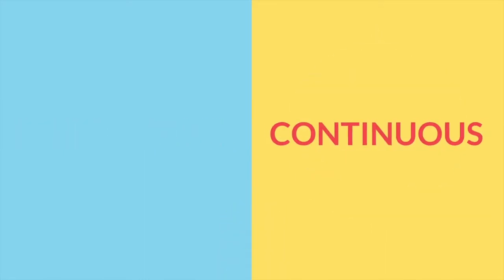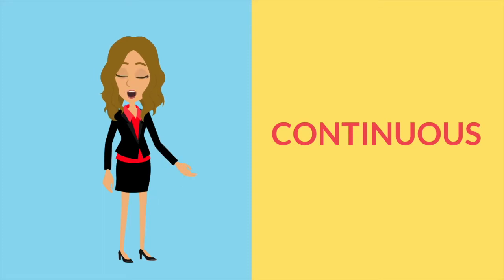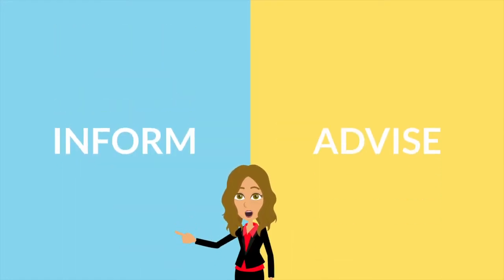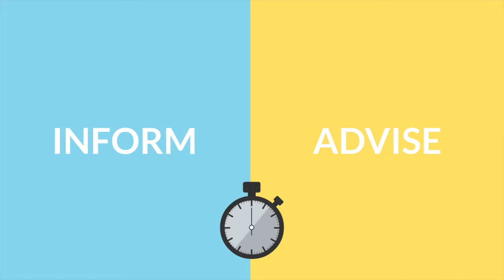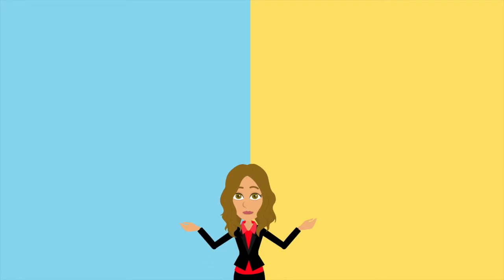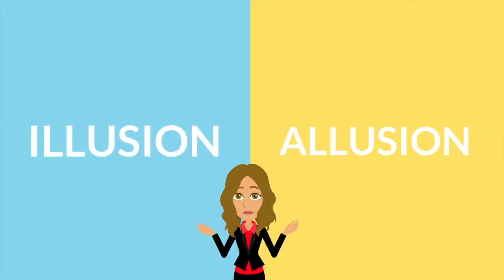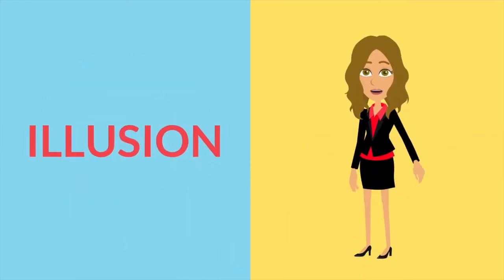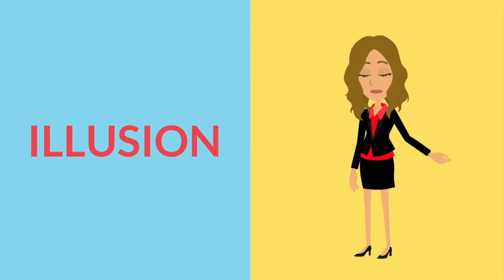PART 2 - BUSINESS ENGLISH PHRASES AND EXPRESSIONS YOU ARE USING WRONG - This'n'That -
More business English words, phrases and expressions you thought you were using properly... See how many you can get right this time!

TRANSCRIPT

Welcome back to the channel AND Welcome to today's second episode of THIS 'N' THAT.
THIS 'N' THAT is a game where you must choose the correct answer from a pair of phrases or words. There are five rounds and each round takes three seconds, so you've gotta be quick.

Our first challenge compares the words CONTINUOUS and CONTINUAL.
If you wanted to describe something that has no end, would you say it is CONTINUOUS or CONTINUAL?
...The correct answer is CONTINUOUS.
Even though both words share the root 'continue', they really shouldn’t be used interchangeably.
Here's how to use them properly:
'Continuous' refers to something that has no end, it goes on ad infinitum, but ...
'Continual' refers to something that stops and starts.

The next pair features INFORM and ADVISE
If you are writing an email to tell someone about an upcoming deadline, would you say, "This mail is to INFORM you of this week's meeting" or "This mail is to ADVISE you of this week's meeting"?
...The correct word is INFORM, which means to communicate information.
ADVISE means to give advice, counsel, or suggestions.
Don't want to confuse them? Just remember the close spelling of advise and advice.

Our third pair compares ILLUSION and ALLUSION
If you saw a cat tap dancing on your dinning room table, would this be an ILLUSION or an ALLUSION?
...The correct word is ILLUSION. An illusion is something that isn't real. It may look real, but it is a misleading image or impression. Think optical *illusion*.
An ALLUSION is a reference, direct or implied, to something or someone; allusions are often found in books, songs, TV shows,, and movies.

For our next pair, which would you choose if you wanted to say, "for all practical purposes"? FOR ALL INTENSIVE PURPOSES or FOR ALL INTENTS AND PURPOSES?
...The correct phrase is FOR ALL INTENTS AND PURPOSES.
FOR ALL INTENSIVE PURPOSES is what is known as a mondegreen (mon·de·green), a misheard phrase, saying or slogan.

AND, for our final pair, if you wanted to say "without a shadow of doubt", would you use UNDOUBTABLY or UNDOUBTEDLY
...UNDOUBTEDLY is the correct word. In this case you could also use the word 'indubitably', but you should NEVER use UNDOUBTABLY!

And, that's it for this edition of This 'n' That...

If you have any words / expressions / or phrases you struggle with, or want to see in a future video, leave them in the comments below, we'll include them in our next edition!

WHO WE ARE:
Take2Mins features a series of videos presenting expert tips and advice through short, entertaining and educational micro-learning videos focusing on various professional skills. Each video breaks its subject into brief, easily digestible segments that describe a particular concept in a few short minutes. Featured topics aim at polishing your professional image by introducing essential business skills, including results-oriented tips and guides on professional etiquette, communication, writing and presentation skills, cultural competence and much more.